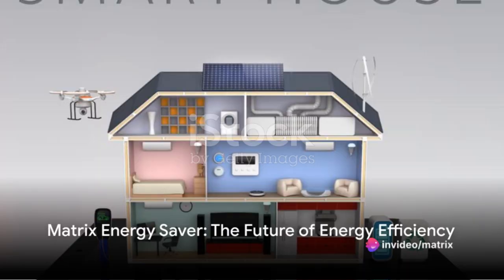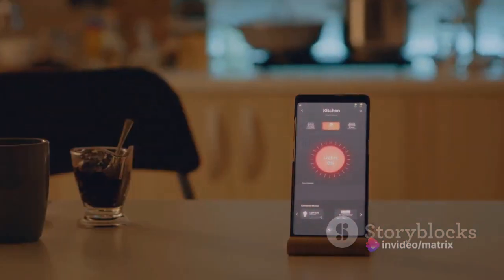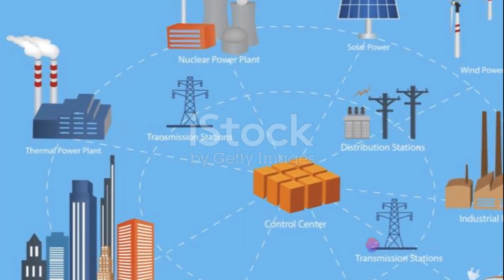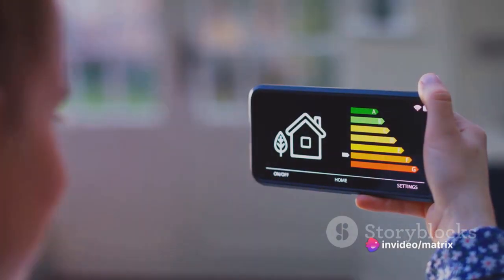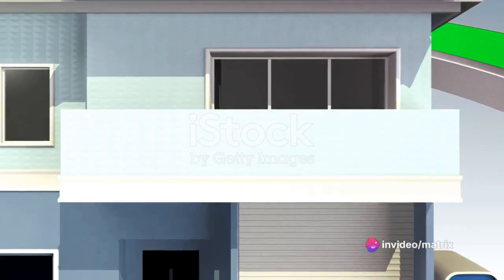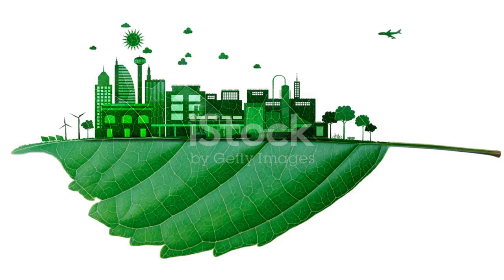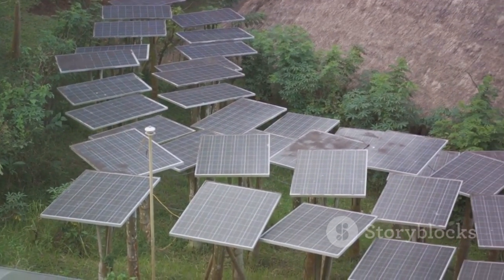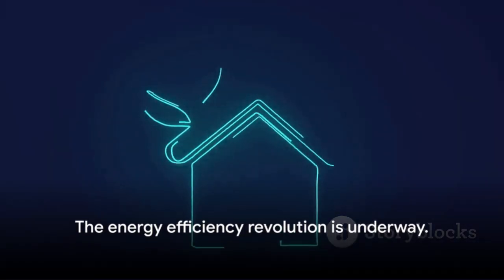Matrix Energy Saver - Reviews (Protect and Prolong the Life of Your Appliances & Electronics)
➢ Product Name — Matrix Energy Saver
➢ Main Benefits — Quickly and Easily Stabilize Your Homes Electrical Current
➢ Side Effects — N/A
➢ Rating — ★★★★✰ 4.8/5

In this video, we are thrilled to showcase the Matrix Energy Saver, a groundbreaking device designed to optimize energy usage in residential homes. Say goodbye to high energy bills and inefficiencies as we dive into how this revolutionary technology can benefit you and the environment.